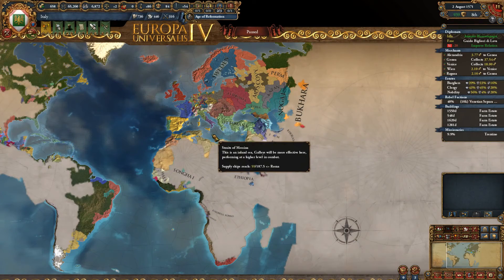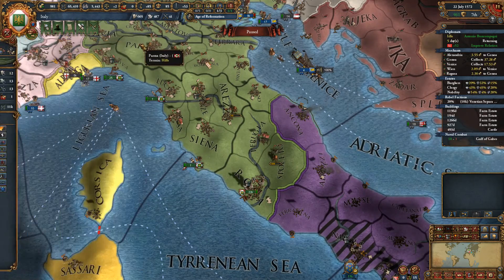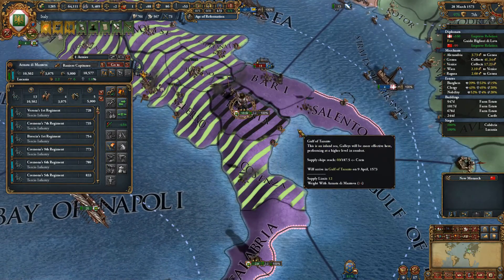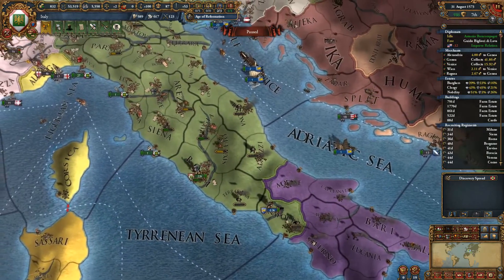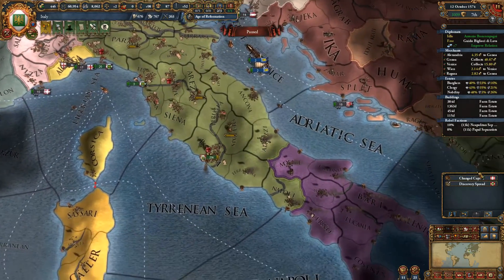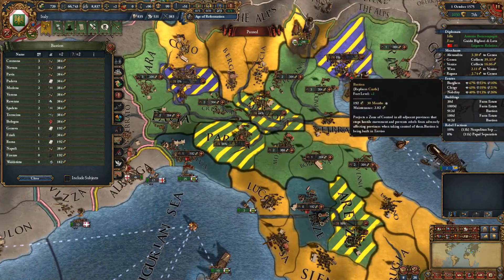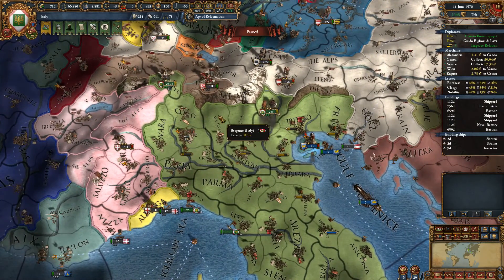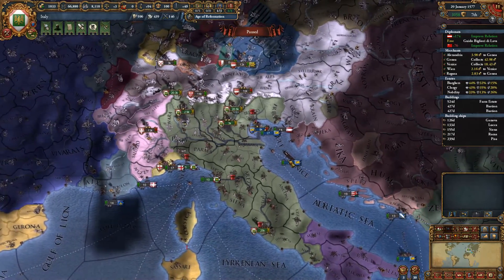Let's Play Europa Universalis 4 IV Emperor DLC | Milan to Italy EU4 Gameplay Episode 19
Join me in my Europa Universalis IV Milan Let's Play with the Emperor DLC and 1.30 Austria patch.  Our broad goals in this campaign will be to stay Catholic, to keep Catholicism in Europe strong, and perhaps to conquer the Italian peninsula in order to form Italy.

You can purchase the Emperor expansion on the Paradox Store

Ashley N.M. Hyatt, Keegan Brady, Timothy Sumrall, Kyle Pope, PGDK, Starkhoof, Mike Kirkpatrick, Malgrave, John Robinson, Chris Empey, Kaitlin O'doneld, & Kevin Deckard

Praetorian HiJynx | HD gameplay | Milanese playthrough | Europa Universalis IV | EUIV | EU IV